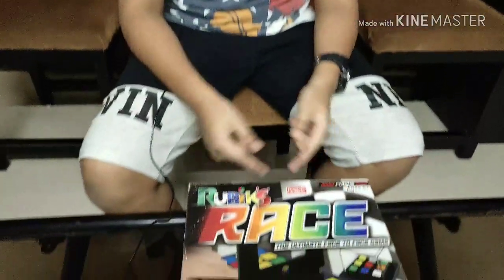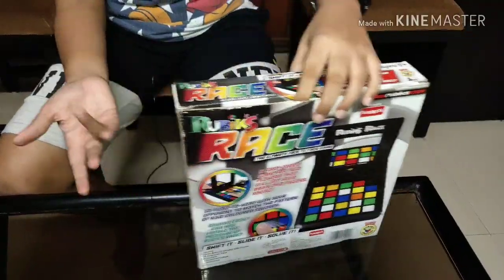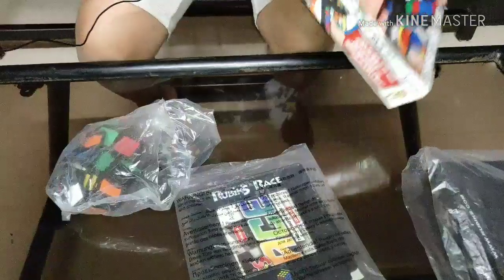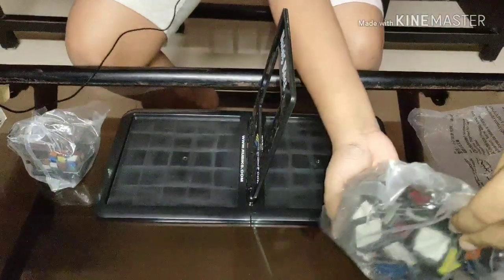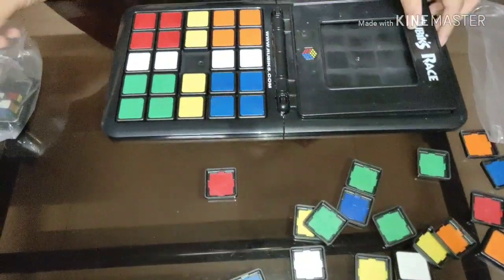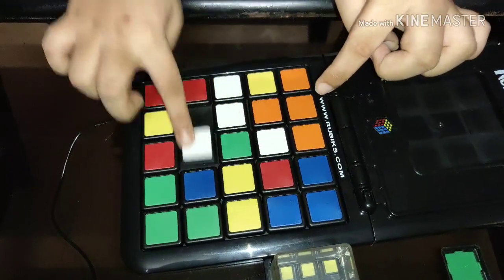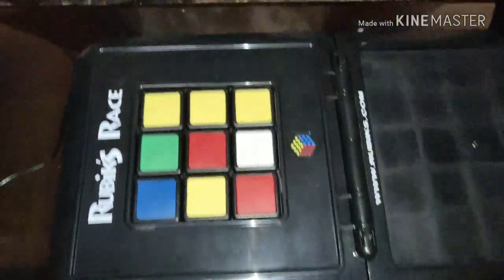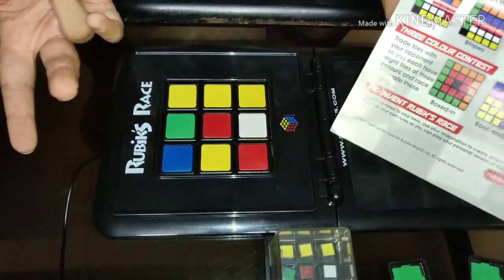Rubik's Race Unboxing!!😎🤩😃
This video is about Unboxing Rubik's Race and a quick review.